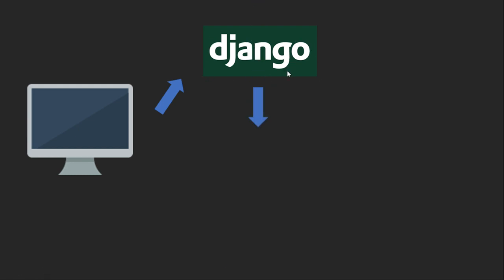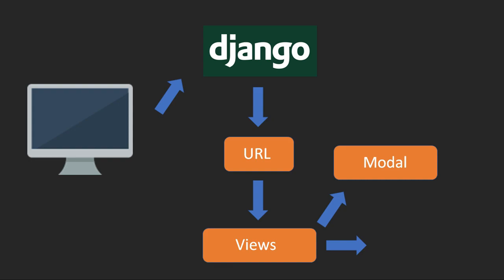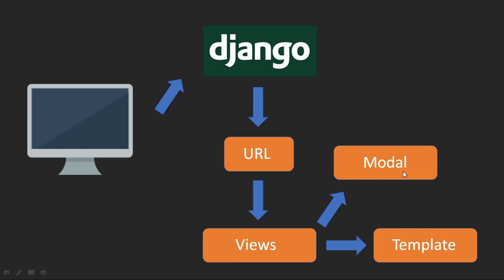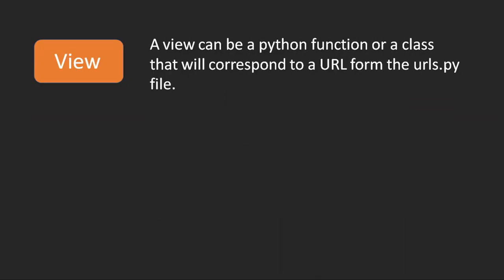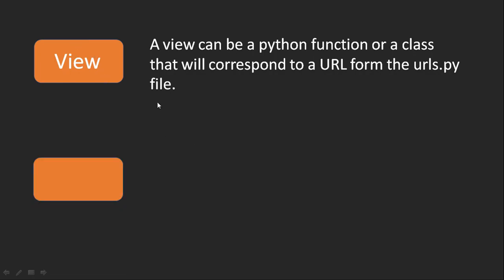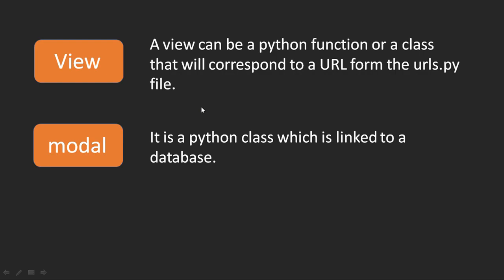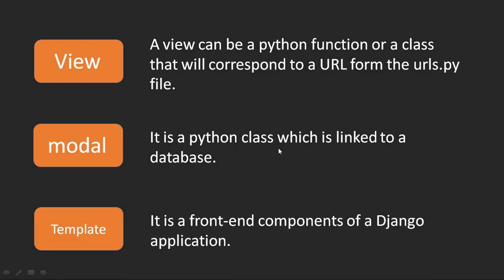MVT pattern in Django | Ultimate Django Course 🔥🔥| Lesson 2 | HackToCode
In this third video of our Django development series, we dive into the MVT pattern, which stands for Model View Template. We will explore the unique features of this design pattern and how it is used to create scalable and maintainable web applications. If you are interested in web development or are looking to expand your knowledge of Django, this video is a must-watch. Join us as we take a deep dive into the MVT pattern and discover how it can help you create high-quality web applications using Django.

And if you have any questions or feedback, be sure to leave them in the comments below.